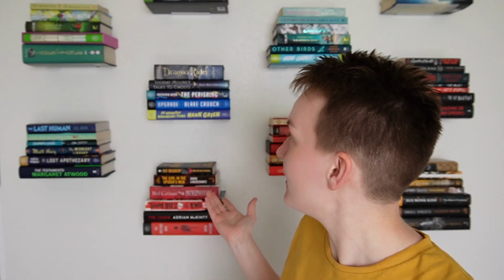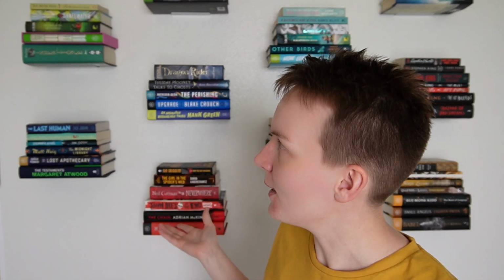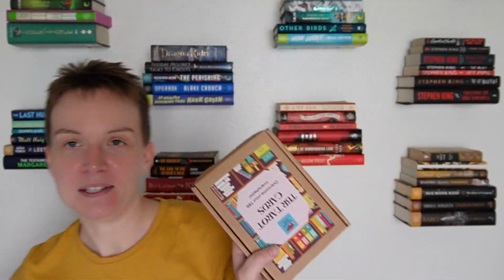Books I Read in April!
This video feels messier than usual, but you can't win them all. I read 3 books In April: A History of Wild Places, The Vanished Birds, and Sea of Tranquility! One of them was a 5-star read...stay and watch to find out which one! I'm working on another video related to book genres that I look forward to sharing with you all soon! Thanks for stopping by my BookTube channel!